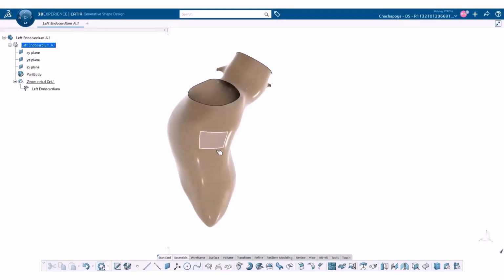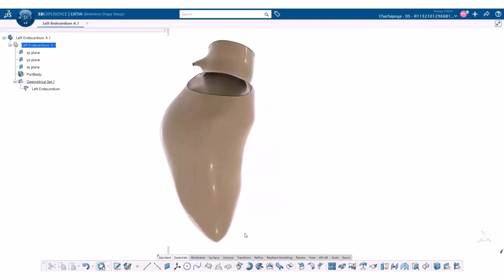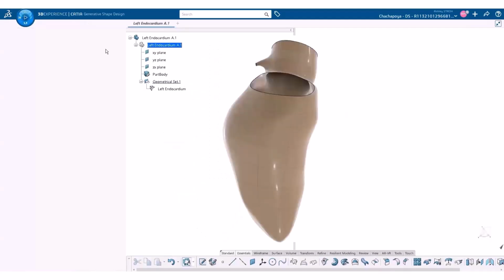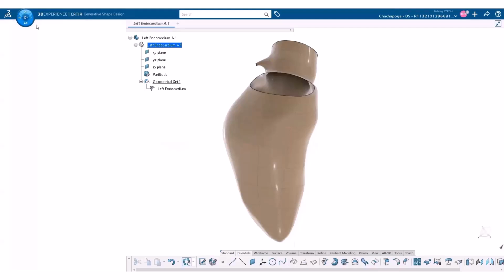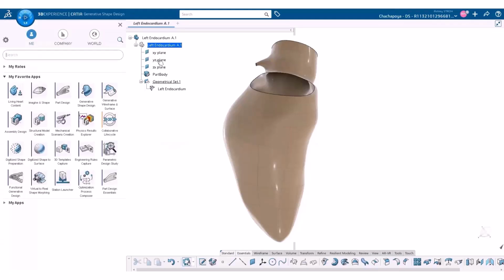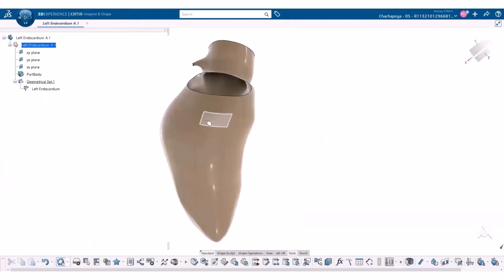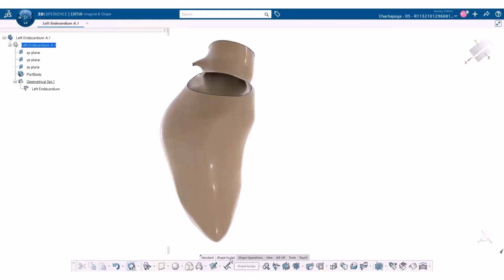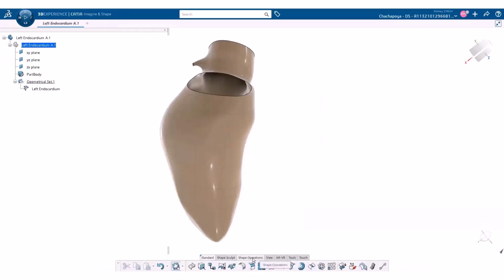3DEXPERIENCE CATIA Imagine and Shape: Tutorial on creating organic geometry like in human anatomy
3DEXPERIENCE CATIA Imagine and Shape basics Tutorial on how it applies to the life sciences industry. Imagine and Shape knowledge can be really useful when it comes to creating organic geometry like that found in human anatomy.
Watch full tutorial, by Dassault Systèmes Expert Ashley MASTERSON, on the free online CATIA User Community